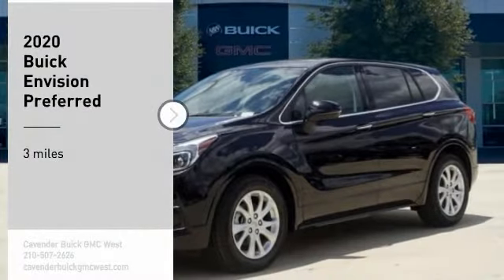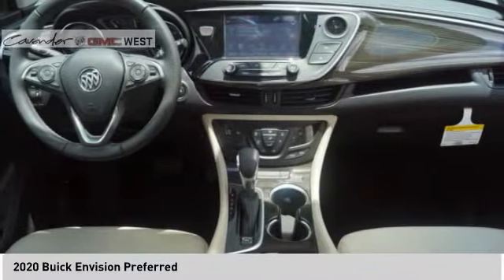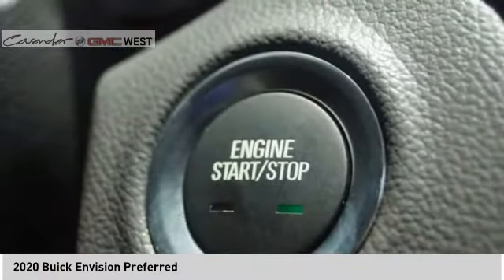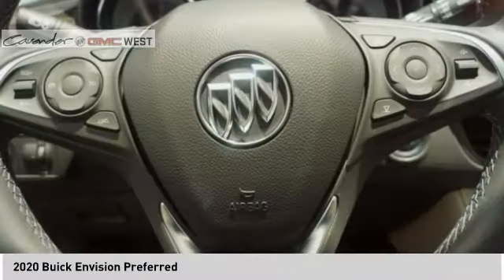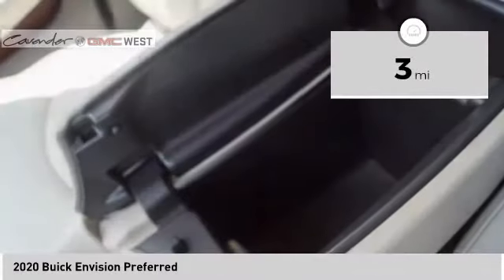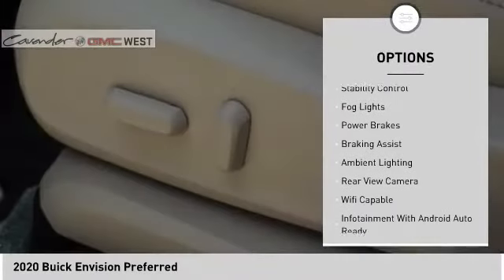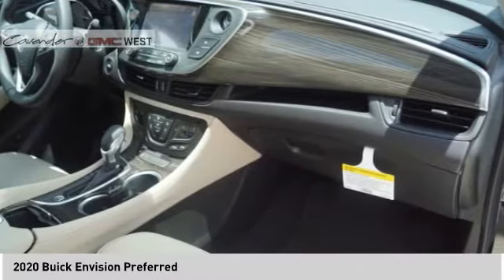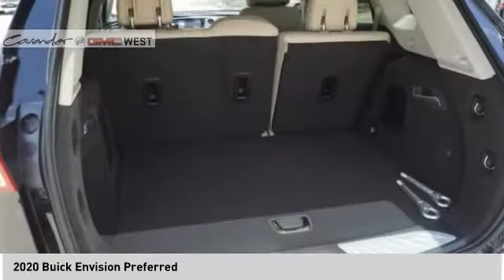2020 Buick Envision 20K09250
2020 Buick Envision Preferred

7400 W Loop 1604 N

Ebony Twilight Metallic 2020 Buick Envision Preferred FWD 6-Speed Automatic 2.5L 4-Cylinder DGI DOHC VVT  Recent Arrival! Test drives delivered to your home or work, deals made over the phone or email, complimentary delivery of vehicles and paperwork. From the comfort of your home you can shop, get pricing, and trade value. We will deliver your vehicle and paperwork. Price does not include tax, title, license, or document fees. Price includes: $2000 - Buick Select Market Bonus Cash Program. Exp. 08/03/2020 $3250 - Consumer Cash Program. Exp. 08/03/2020